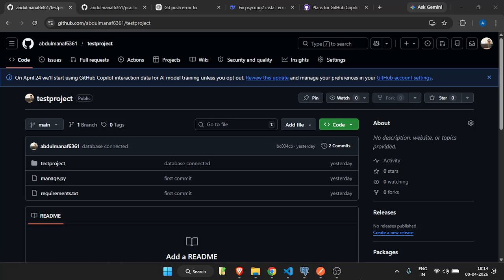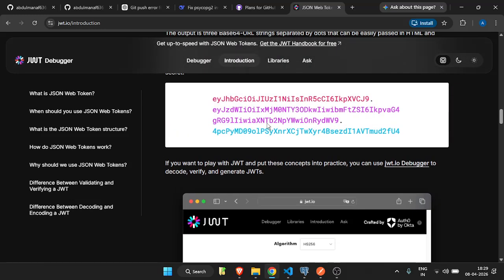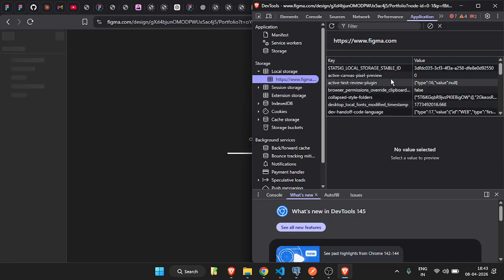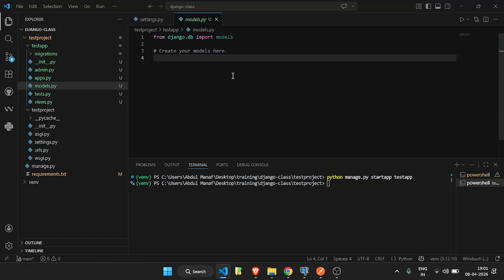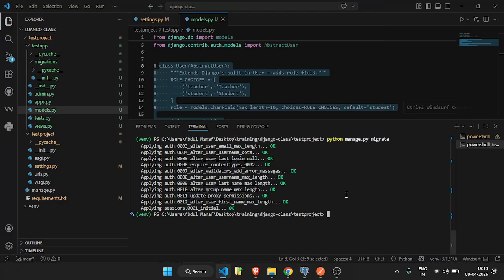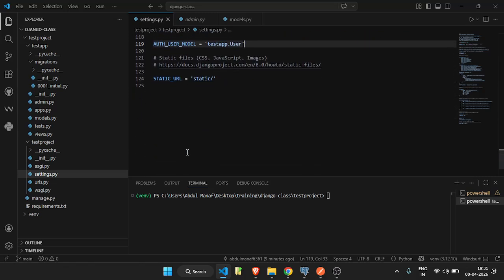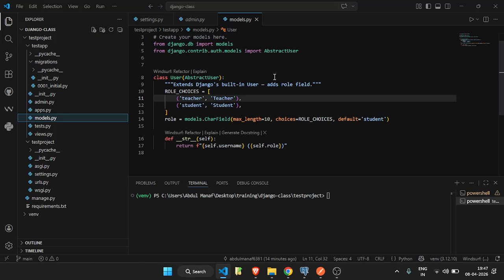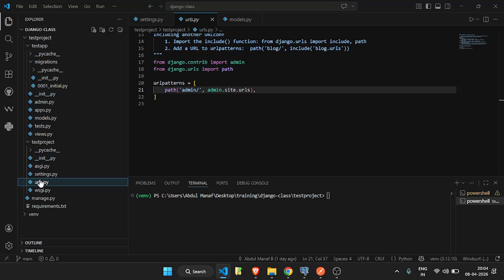class day 17